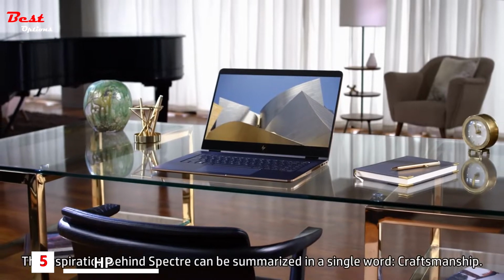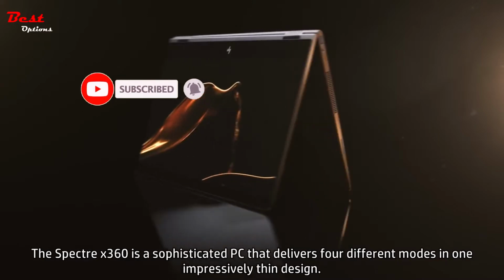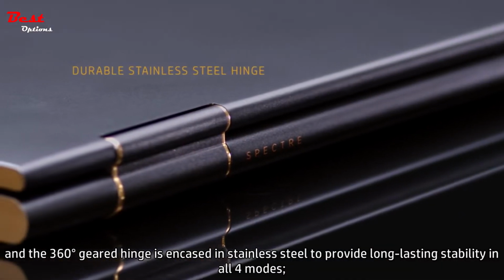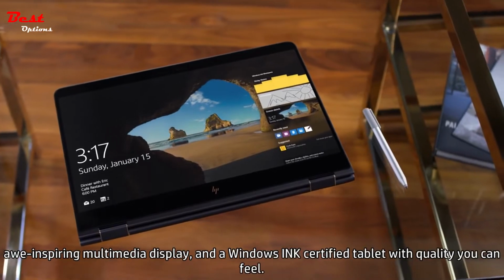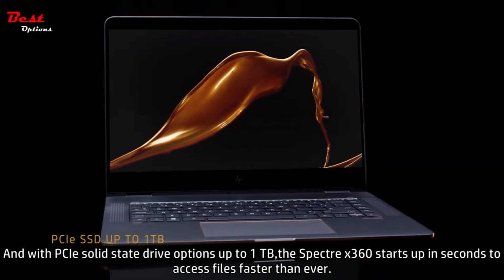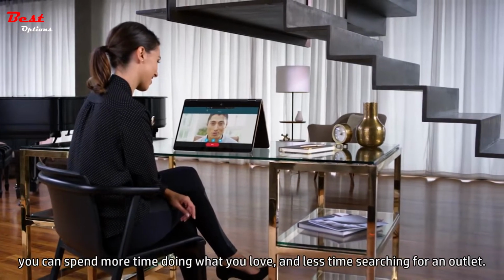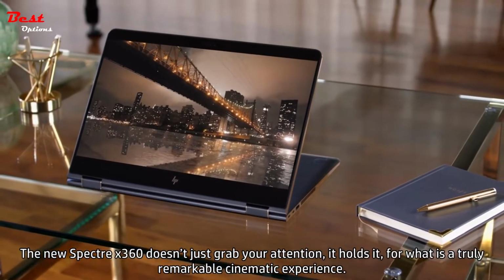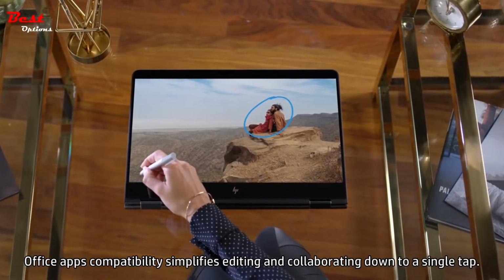5 Best 2-in-1 Laptops 2022 | Best 2 in 1 Laptop 2022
Best 2-in-1 Laptops 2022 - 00:00
Do you need the Best 2-in-1 Laptops 2022? In this video, I put together a list of the Best 2-in-1 Laptops 2022. This is for helping you and makes an idea about this type of product!

✅5. HP Spectre x360 - 00:04
Amazon US
Amazon CA
✅4. Lenovo Yoga 9i - 02:26
Amazon US
Amazon CA
✅3. ASUS ZenBook Flip 13 - 03:37
Amazon US
Amazon CA
✅2. Samsung Galaxy Book Pro 360 - 04:33
Amazon US
Amazon CA
✅1. Microsoft Surface Project T-2 - 06:04
Amazon US
Amazon CA

★Best Amazon Today's Deals
★Try Twitch Prime
★Try Amazon Home Services
★Kindle Unlimited Membership Plans
★Give the Gift of Amazon Prime
★Create an Amazon Wedding Registry
★Try Audible and Get Two Free Audiobooks